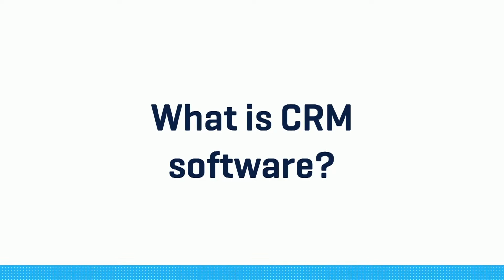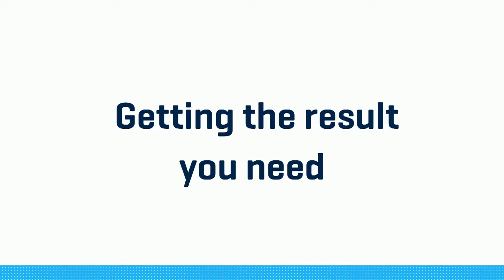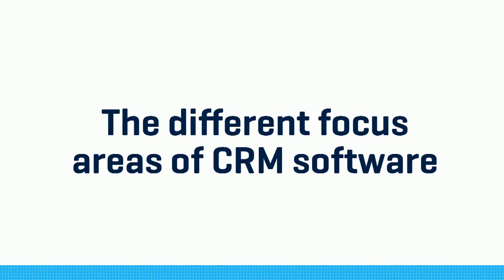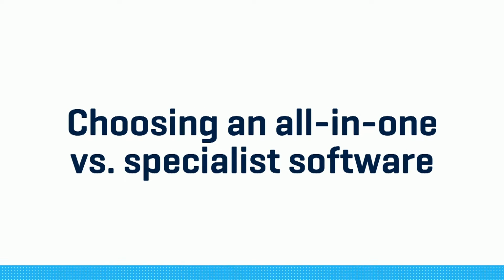How to Choose the Right CRM Software for Your Business PREVIEW by Bizversity.com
These days having the right CRM software for your business is essential. Get the best advice from Peter Moriarty in this episode of Business in the Cloud

 • How to get the results your business needs
 • What the different focus areas of CRM are
 • How to choose between all-in-one or specialists
 • How to differentiate the three CRM levels
 • What comprises enterprise CRM systems